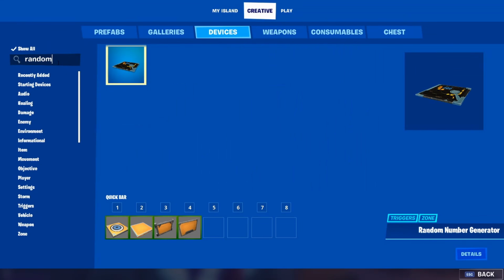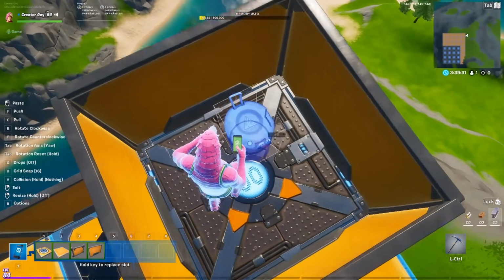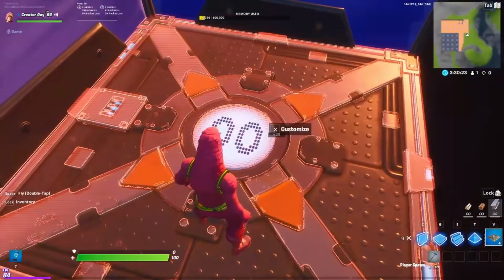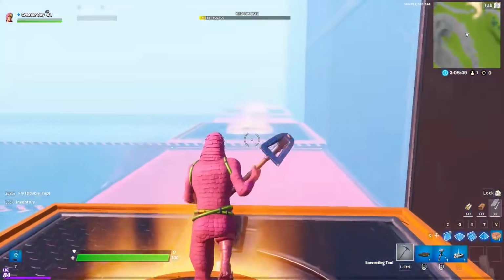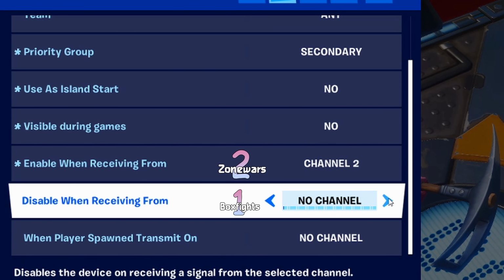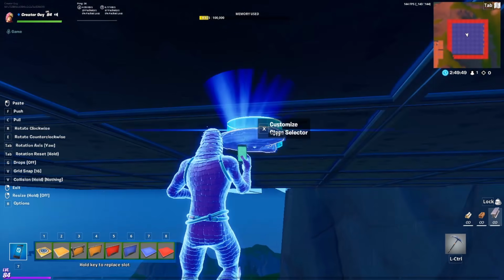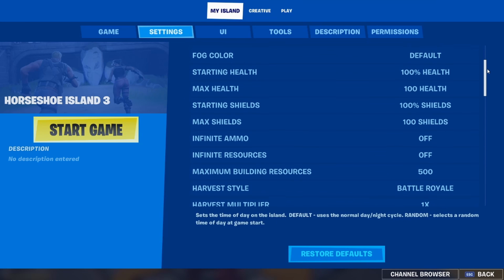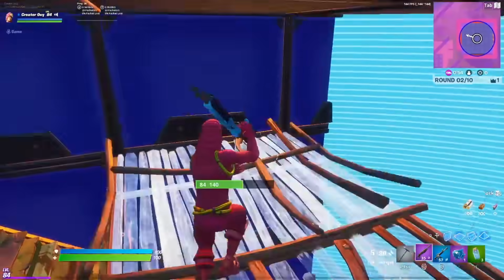*OLD* BOXFIGHT&ZONEWARS FFA ROTATING GAMEMODES MAP TUTORIAL! (CHECK DESCRIPTION)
BEFORE YOU START: A BETTER UPDATED VERSION OF THIS VIDEO HAS BEEN MADE, WATCH IT

This tutorial is for those wanting to make their own Boxfight & Zonewars FFA map that switches modes every round or so. It's inspired from the map made by Lawlessguy, featured in the first scene of the video.